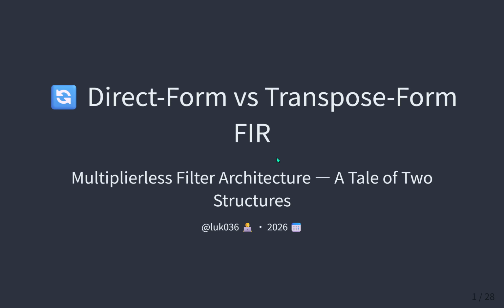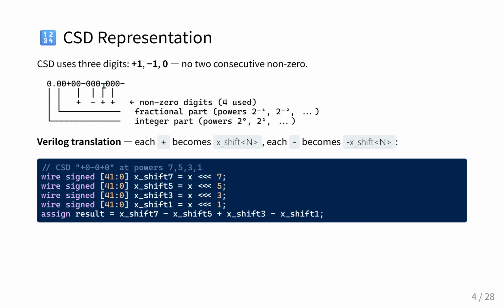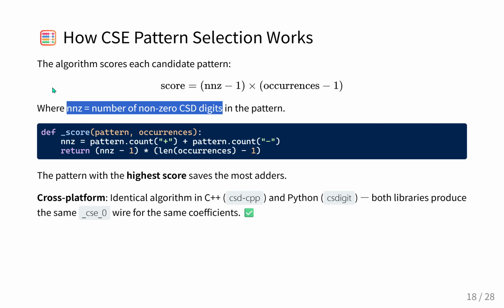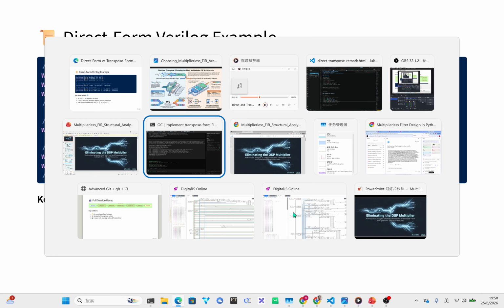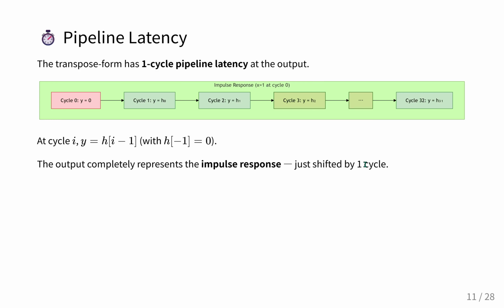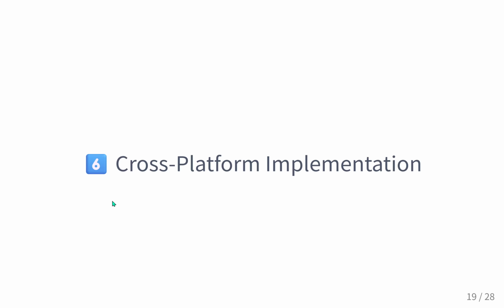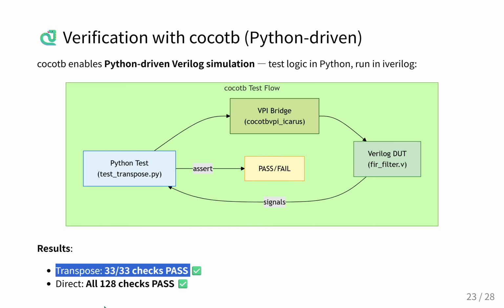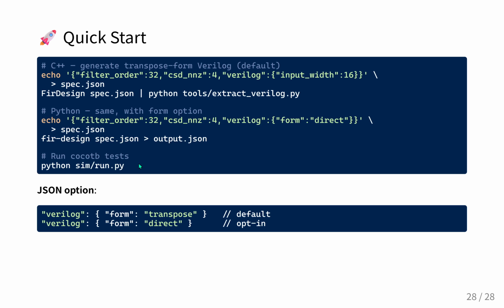🎙️Direct-Form vs Transpose-Form Multiplierless FIR Architectures